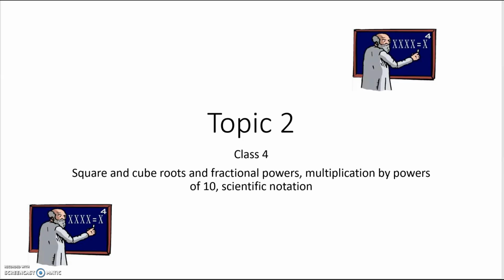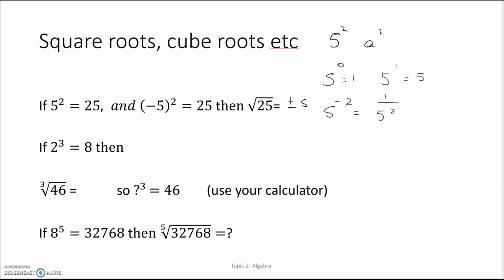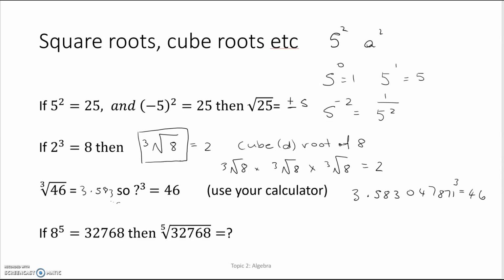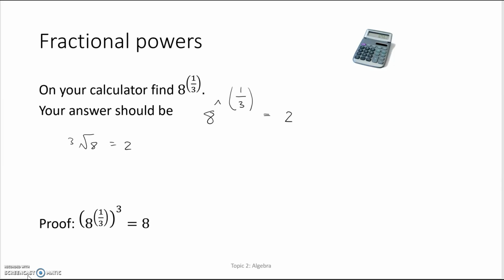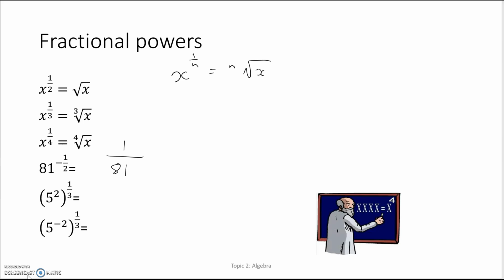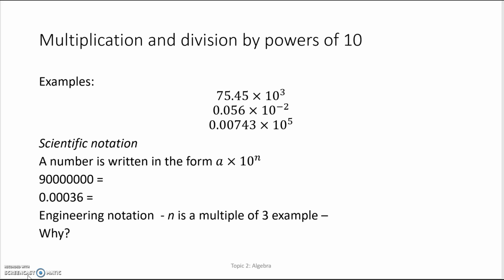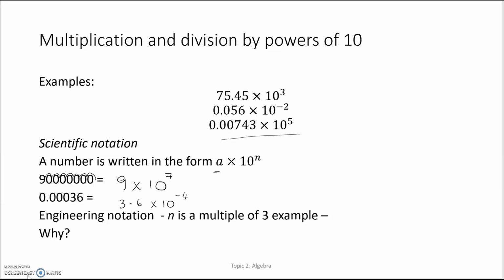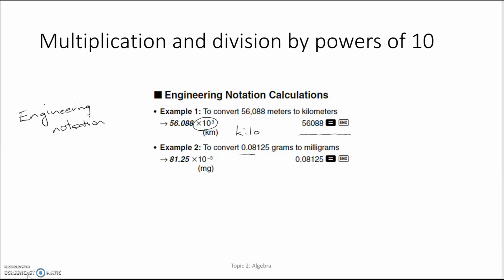FS Topic 2 class 4